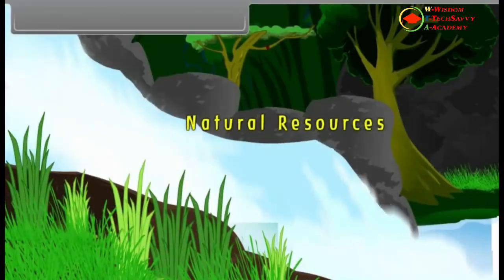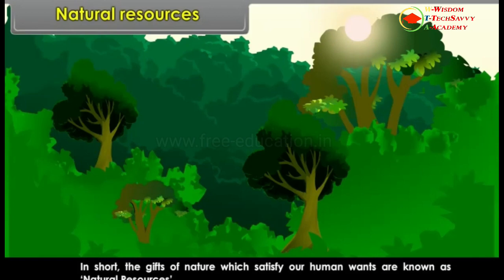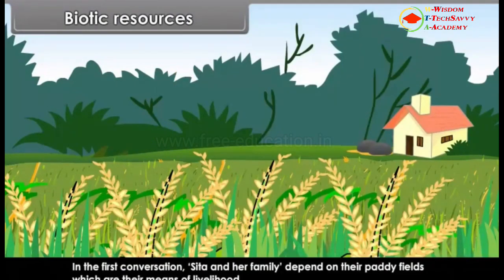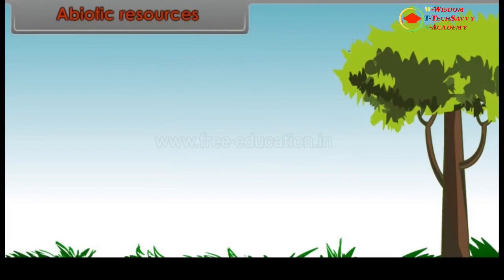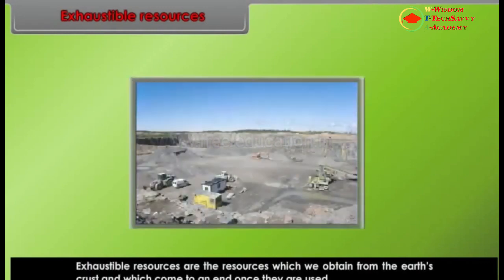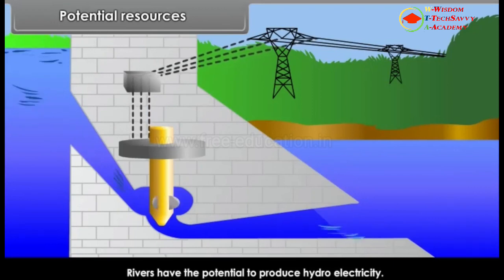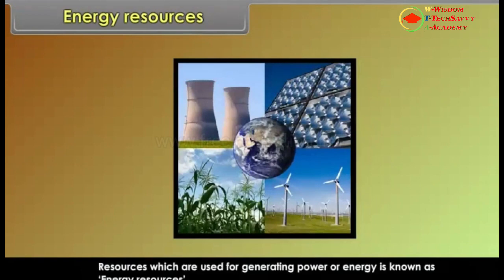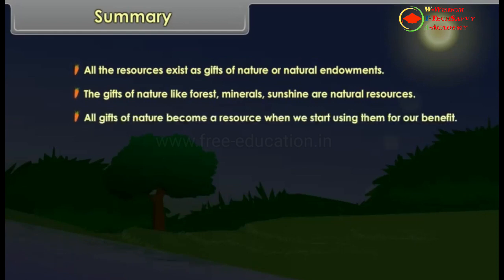Class 10 Social Science Resources - Geography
Resources
Natural Resources